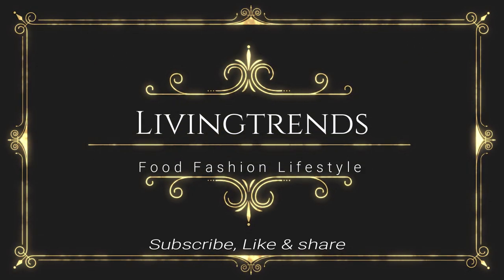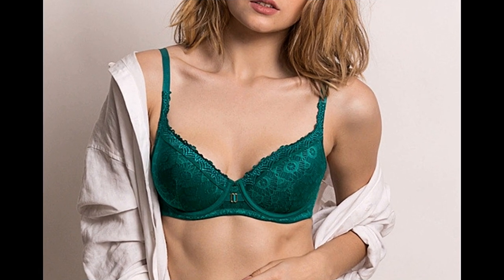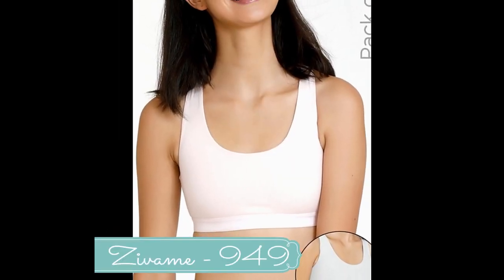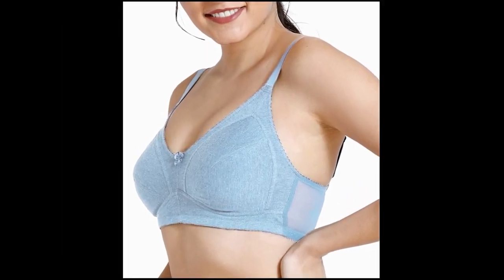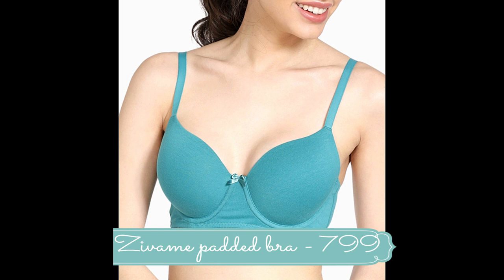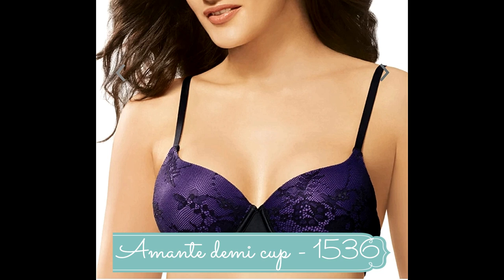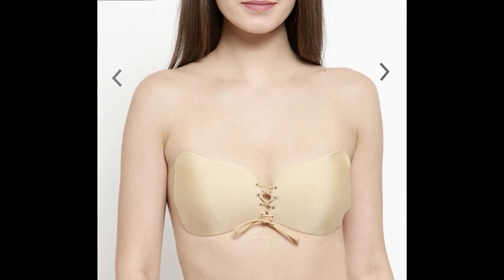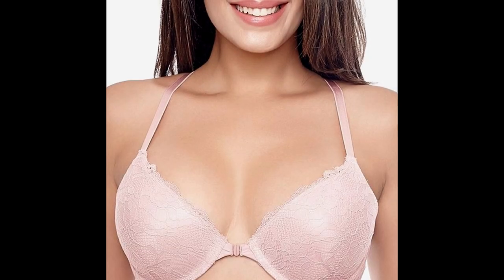Brassieres - Every woman must know. Types of brassieres & how to pair with dresses Inner wear haul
Hey Guys
Welcome back to livingtrends. This is Babitha and here I bring you an interesting and good to know video on Women Inner wear-Brassieres. I have to say this that many of us doesn't pay the required importance to under garments. Inner wear is the second skin and it has be given utmost importance. Braziers are undoubtedly the most important purchase that we women make. Let's be genuine and re-call as to how many times have we avoided wearing a particular outfit just because we do not have the right brazier to wear underneath or rather we did not know what to wear under what. There are tons of inner wear brands in the market that each cater to specific requirements. And it is for us to choose the styles according to the outfits we wear.

For instance, for T-shirts we need to wear t-shirt bras underneath for that seamless finish. For salwar suits I prefer underwired bras that gives a neat finish to the total look. For sarees, I would suggest lightly padded underwired bras for that perfect feel. For tube tops get a bandeau bra..and for every different outfit there is that perfect brazier out there and we just need to know what to wear under what.

I have consolidated a few widely used most common braziers here and I hope it really helps you understand the various styles and how to pair them with your favourite outfits.

Most of the styles mentioned here are available on Zivame,  Myntra and Amazon. I personally bought braziers from Zivame and Amazon and they are just perfect. I got them on deals. So if you like any of the styles keep a watch on these sites and buy them when they are on deals.

Good content and information deserves a Share and Like ..isn't it.

Image courtesy: Zivame, Myntra and
a href=" by Racool_studio / Freepik/a